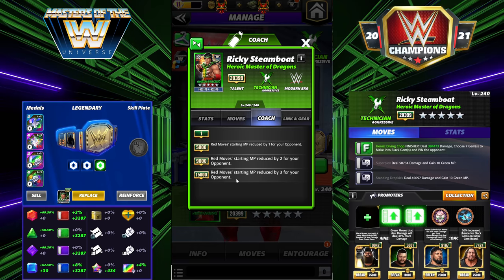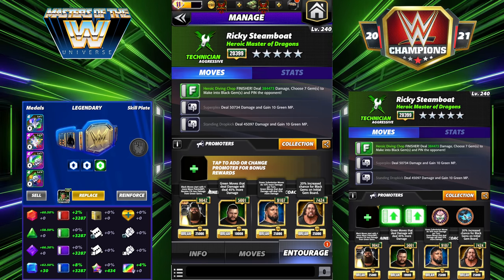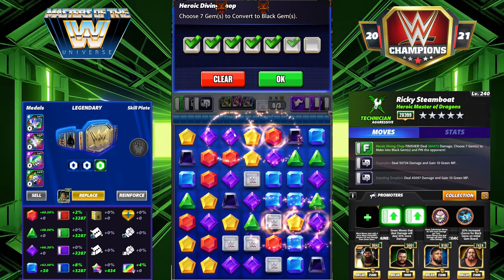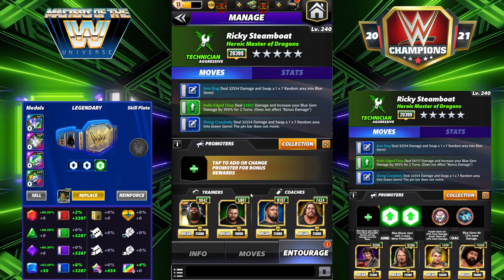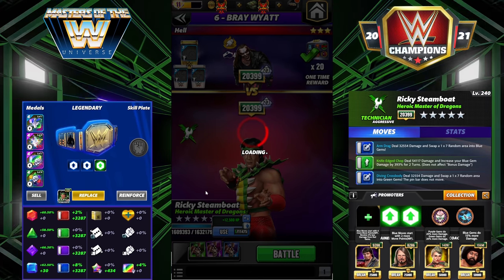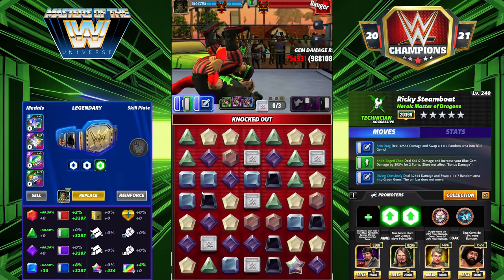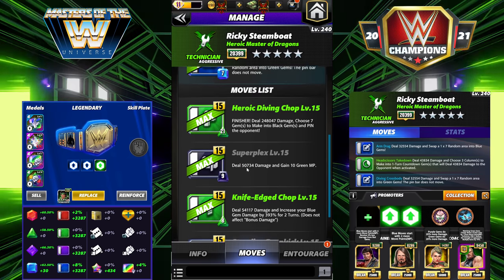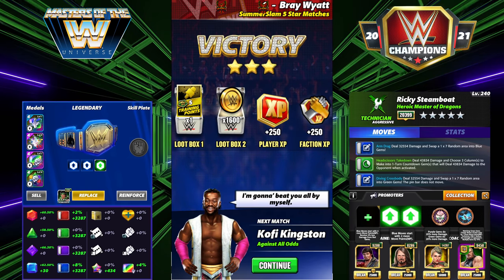Ricky Steamboat "Heroic Master of Dragons" Best Technician in the Game!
*Special Thanks to CPT DEATH for telling me about the tooltip!!!*